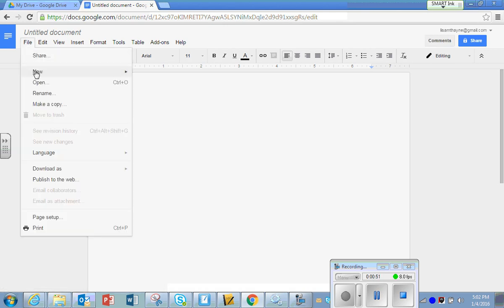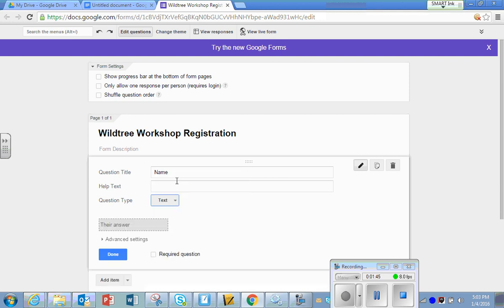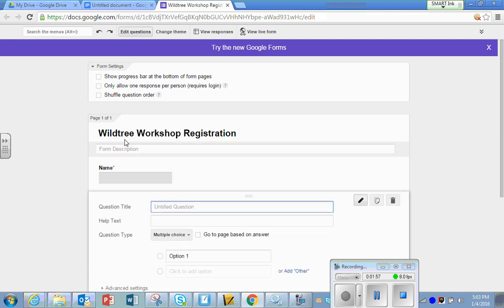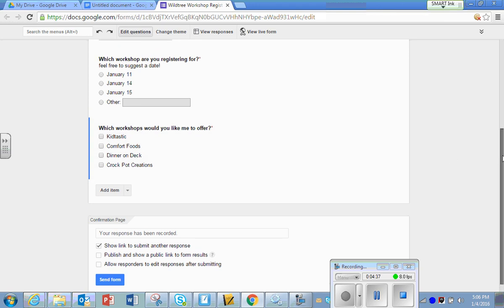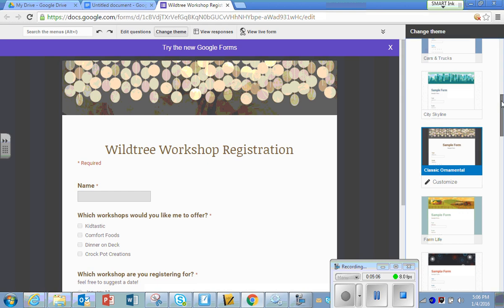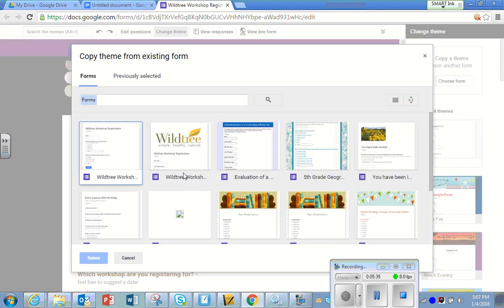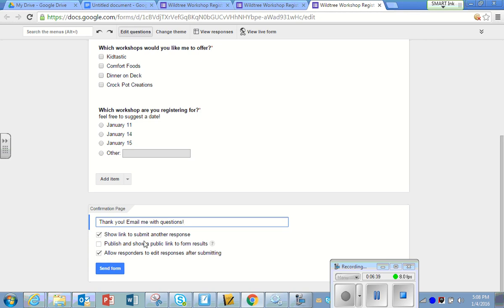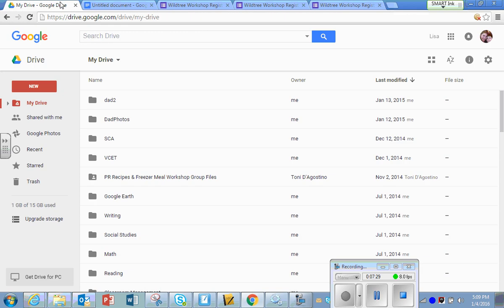Google drive how to